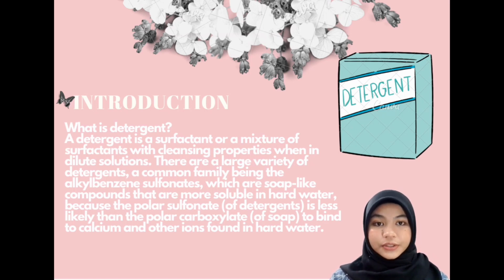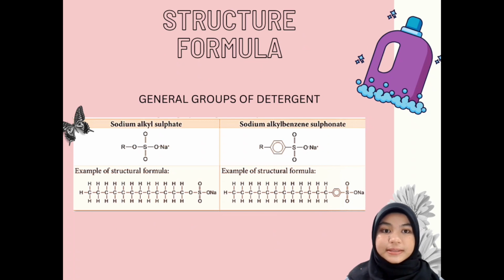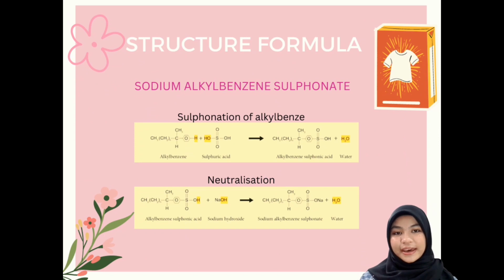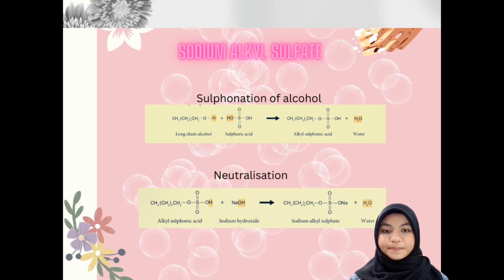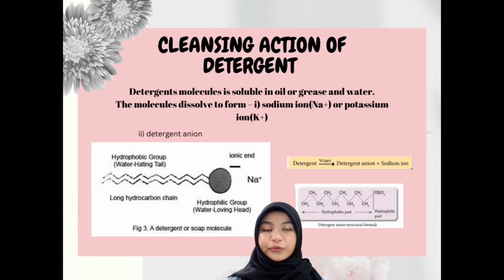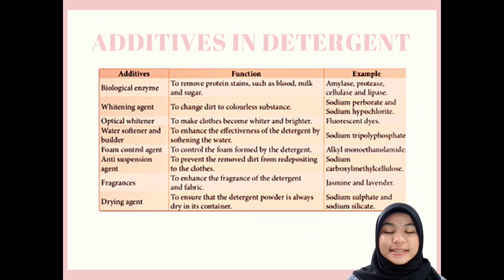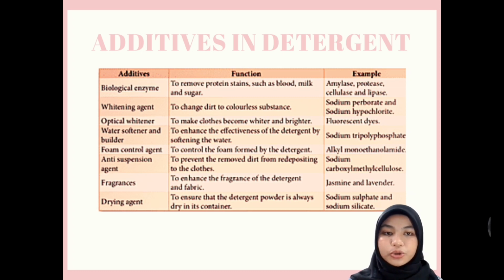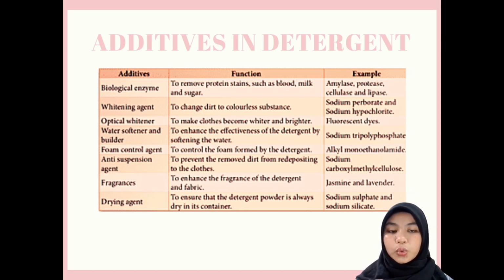CHM 131 | VIDEO PRESENTATION (𝕯𝖊𝖙𝖊𝖗𝖌𝖊𝖓𝖙)